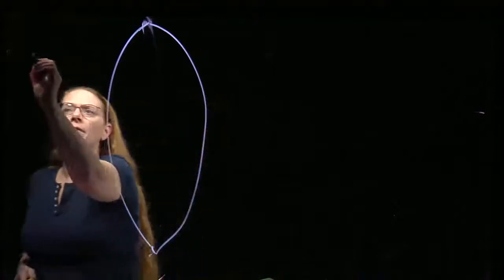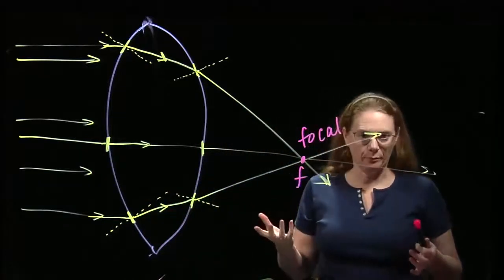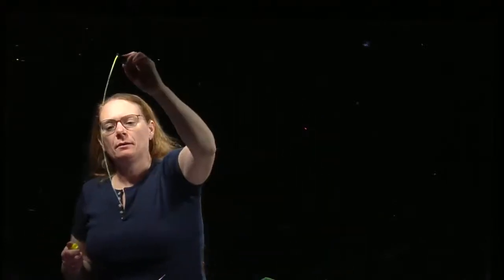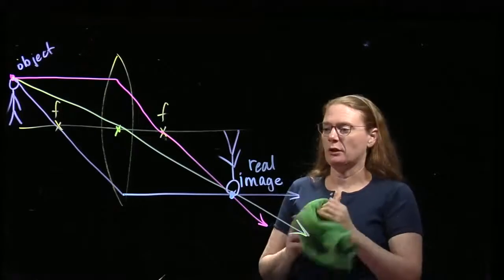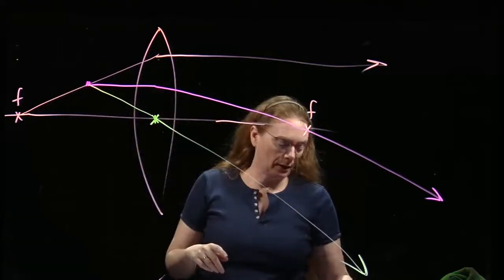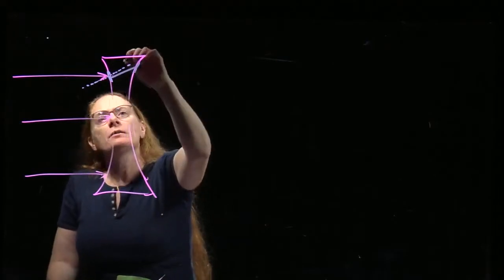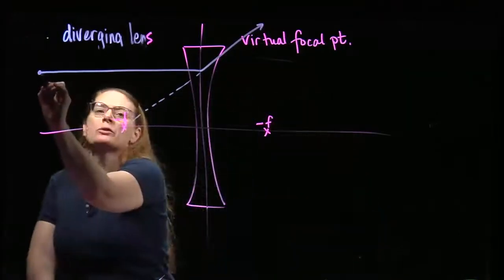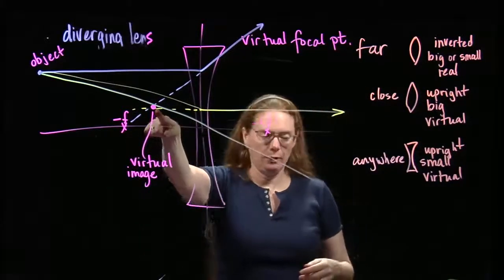Conceptual introduction to lenses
Converging and diverging lenses